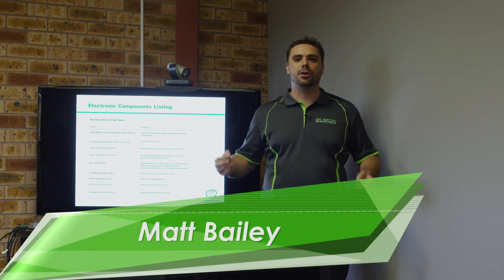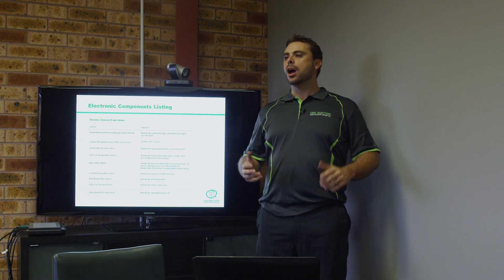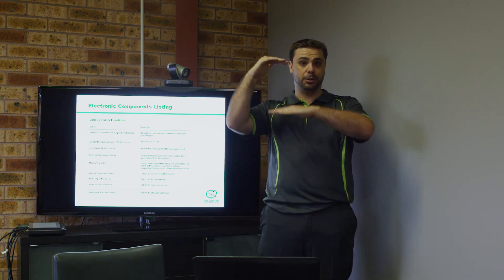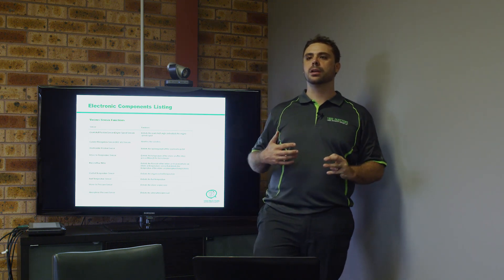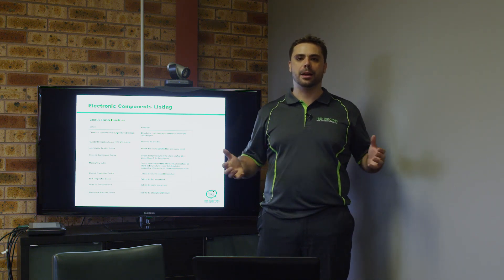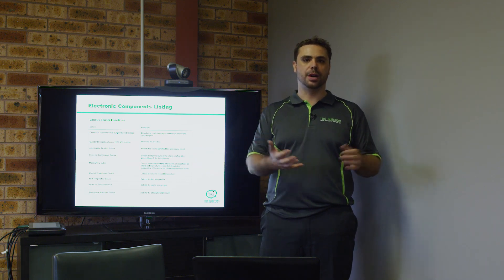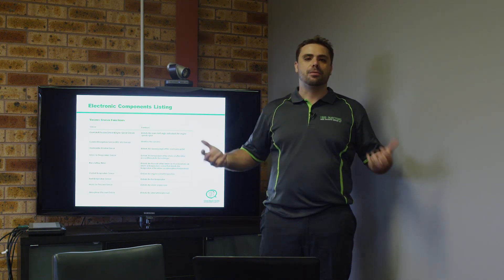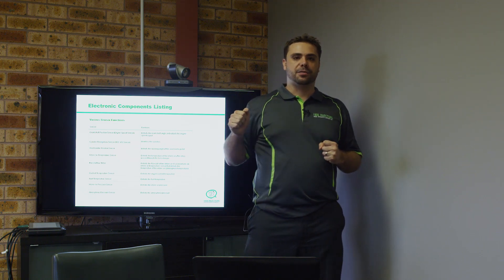How Common Rail ECU work out Injection Volumes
Short video about how a Common Rail ECU will work out the Opening duration of an injector. Quite a complicated and drawn out process (that still happens in the blink of an eye)